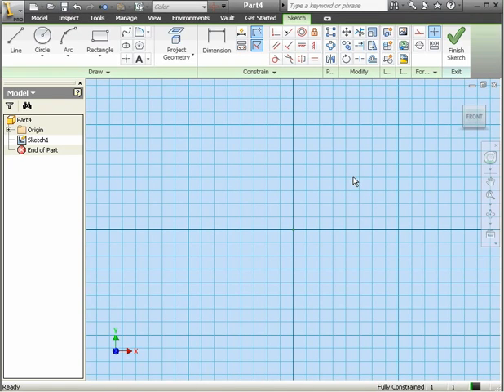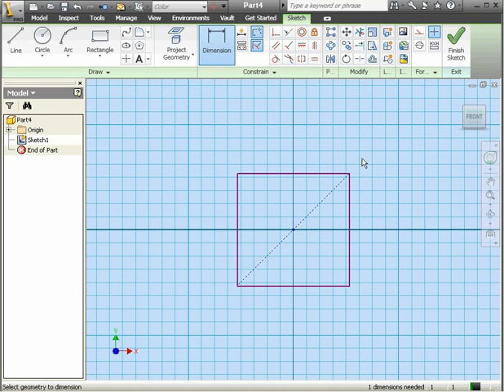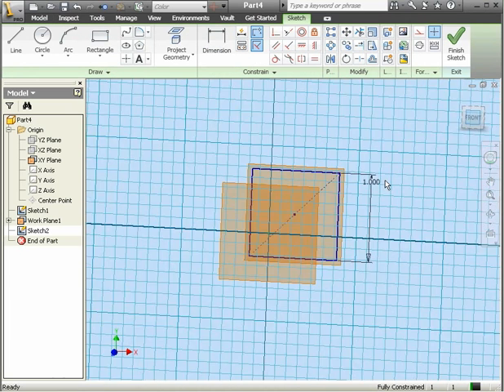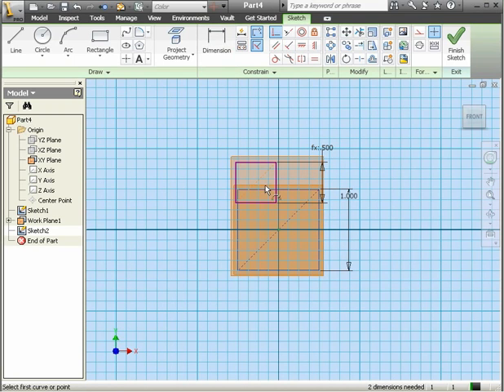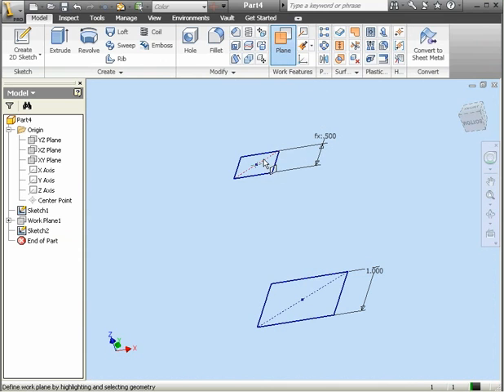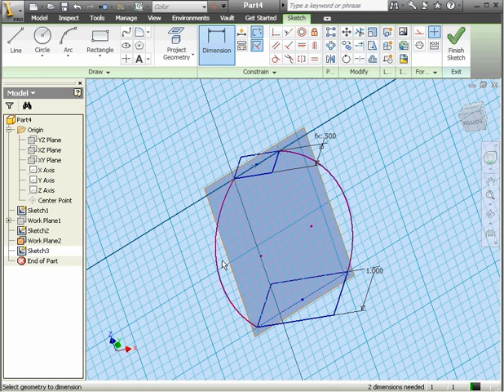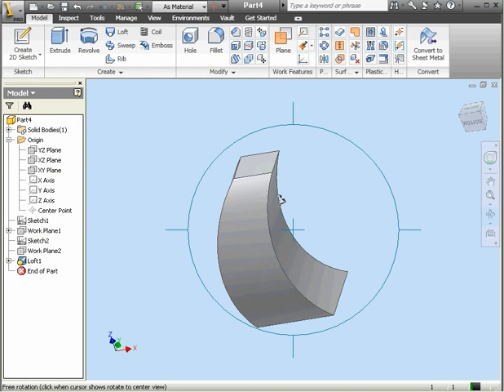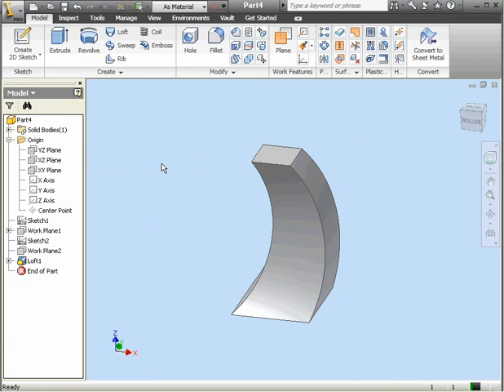31 Loft (Rails).avi